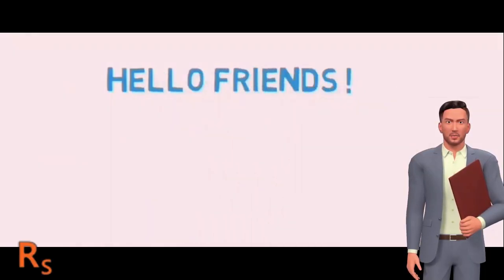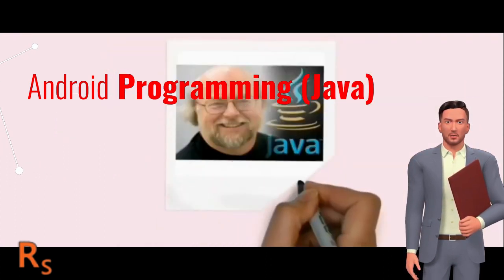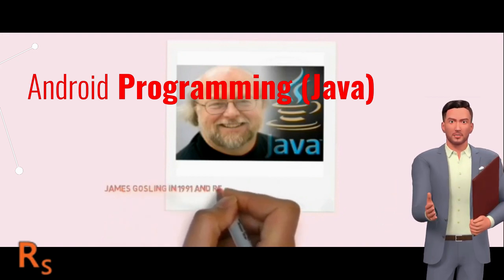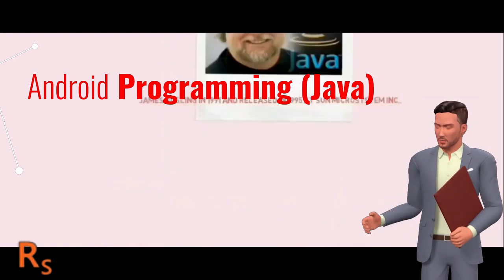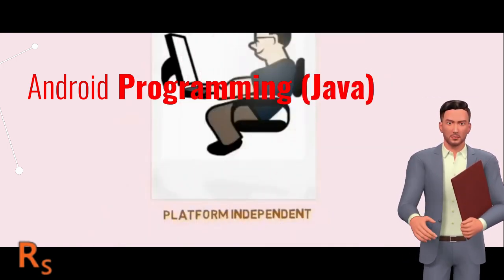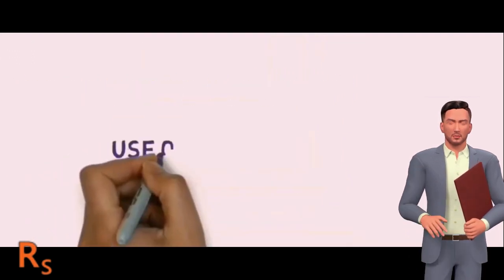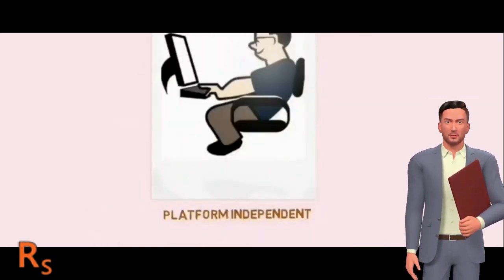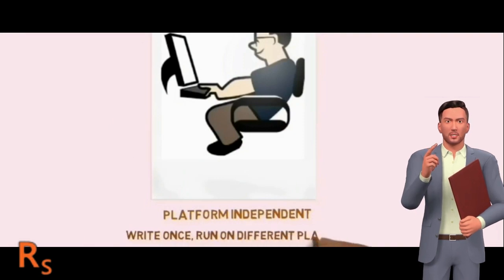Android Programming (Java) the complete guide 2020